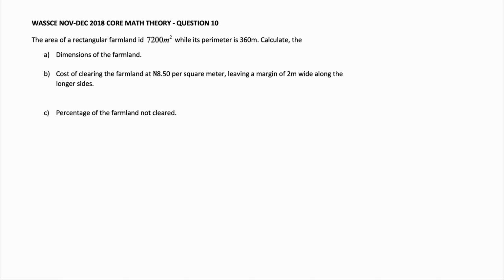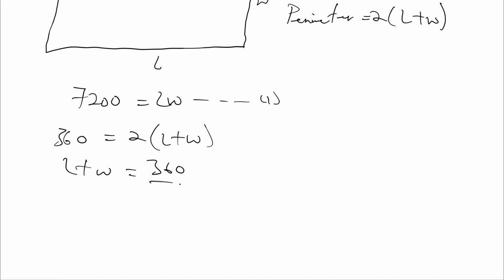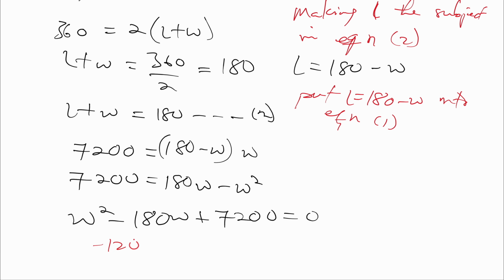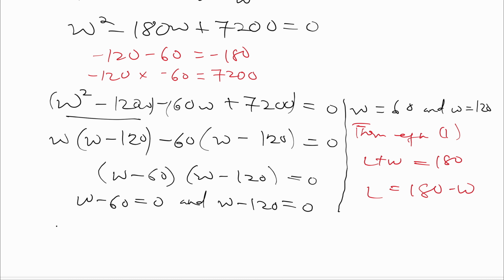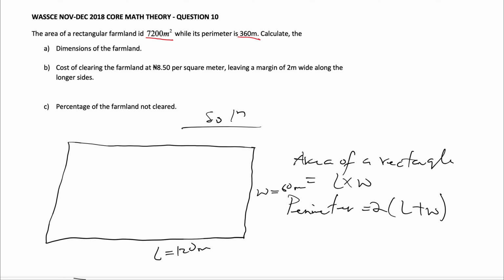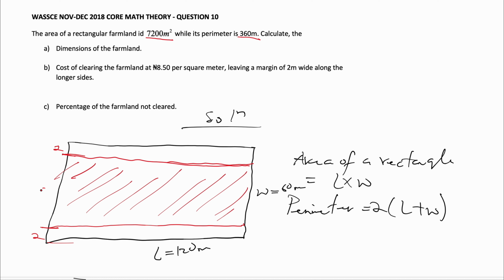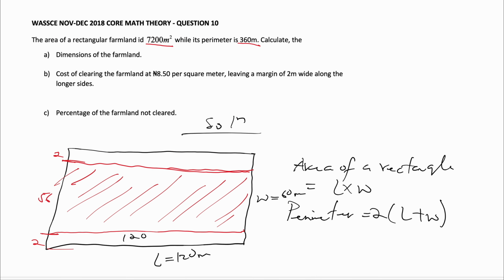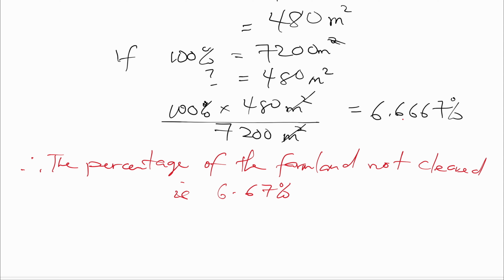WASSCE 2018 Nov-Dec Core Math Solved Theory Q10